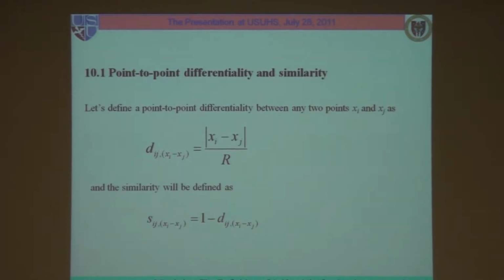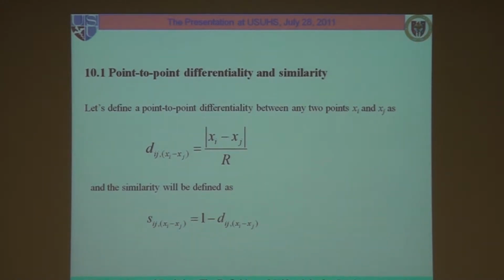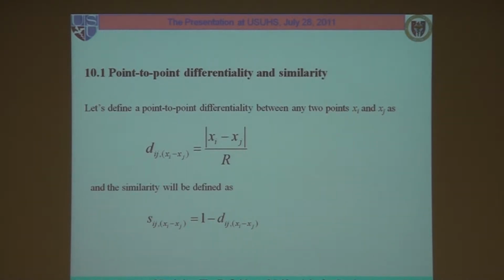Chen Ligong's Presentation at USUHS 20110728 3 after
This is a discussion after the presentation of a new horizon of Statistics at USUHS on July 28, 2011.